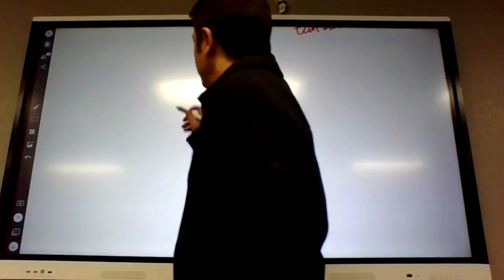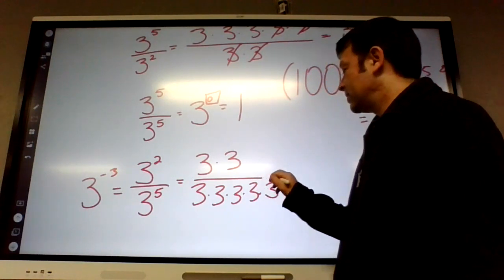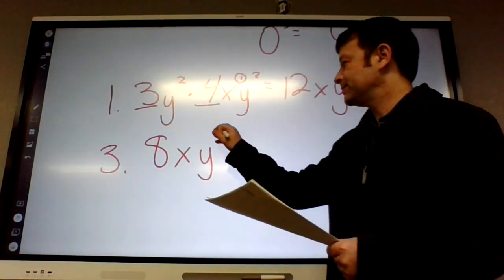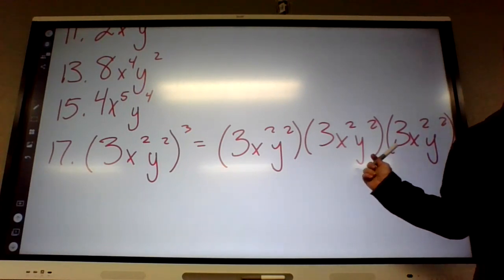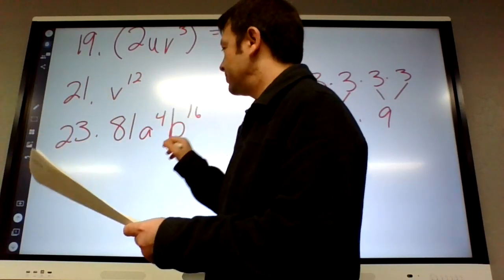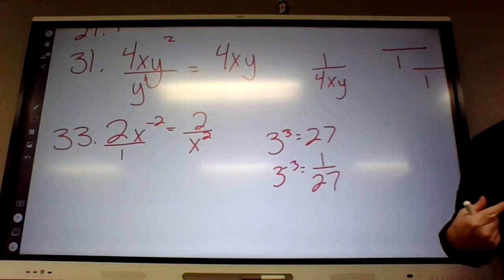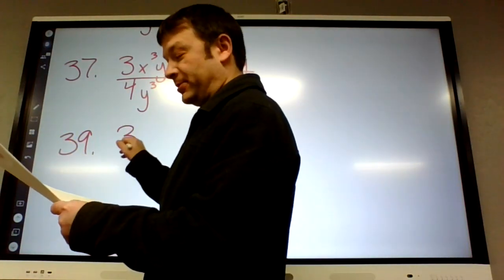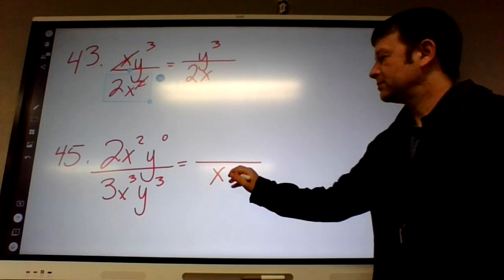Geometry Chapter 7 Test Prep